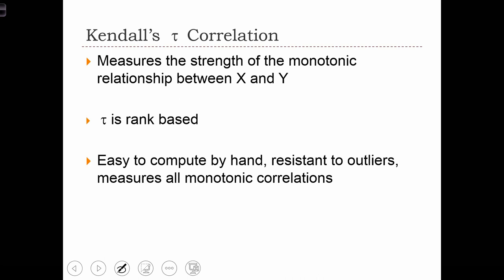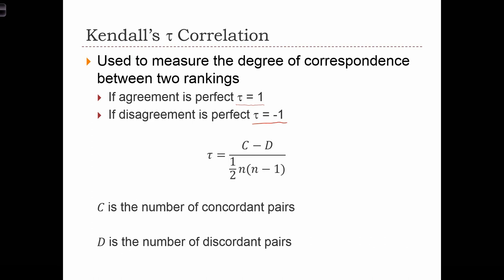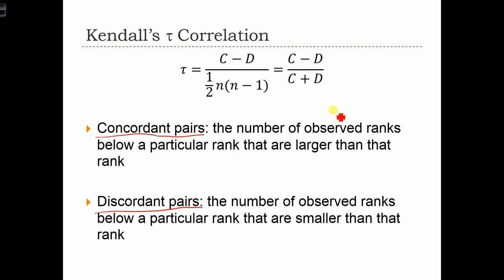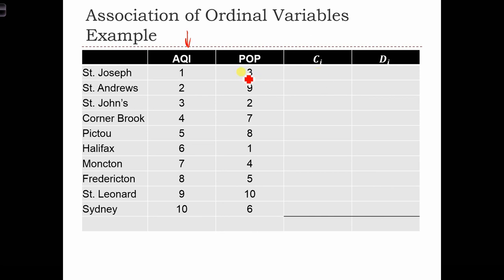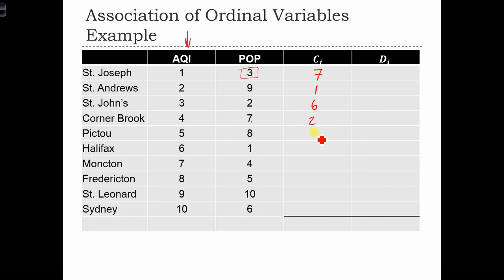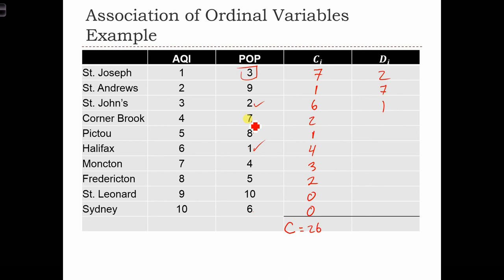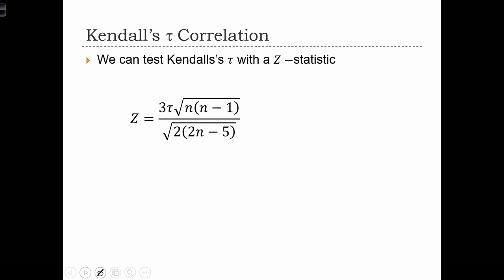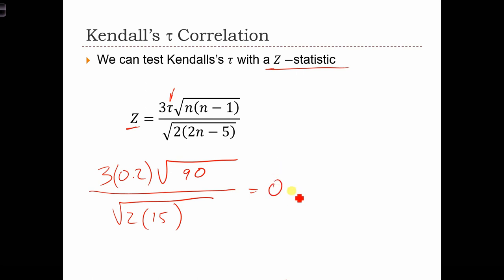GEOG 3020 Lecture 22-3 Correlation Analysis II